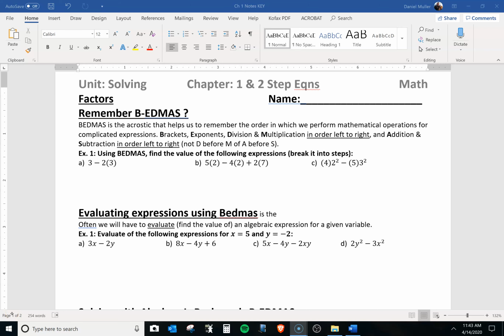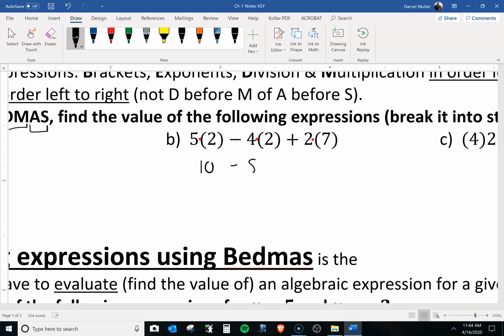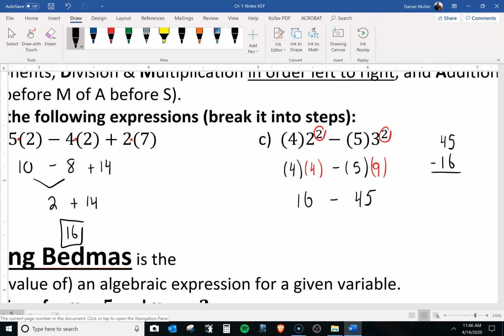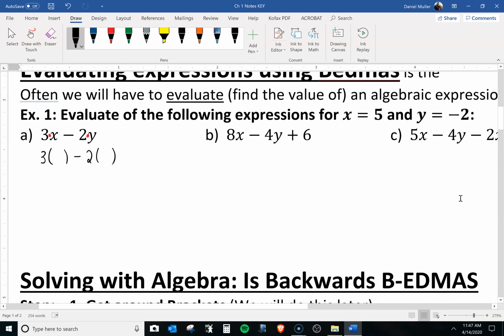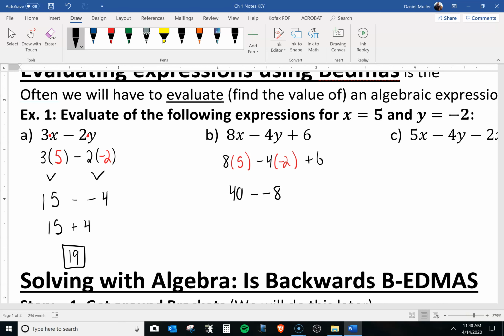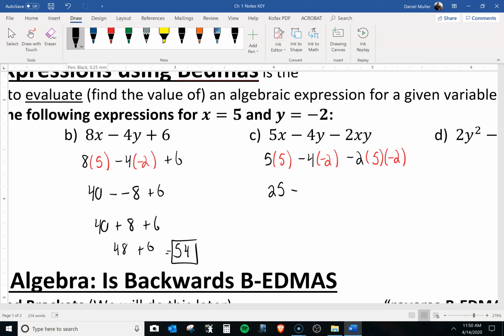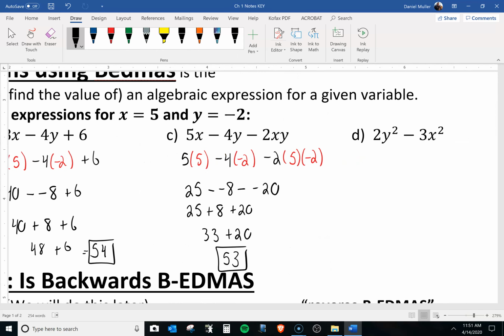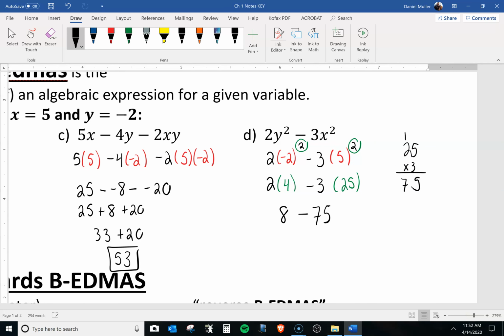Unit 4 Chapter 1 Solving 1&2 Step Part 1